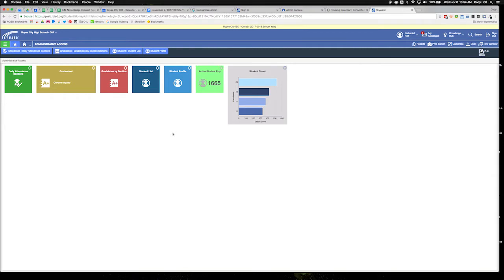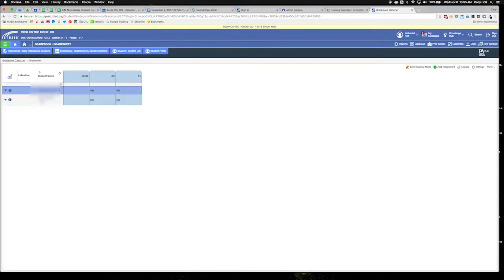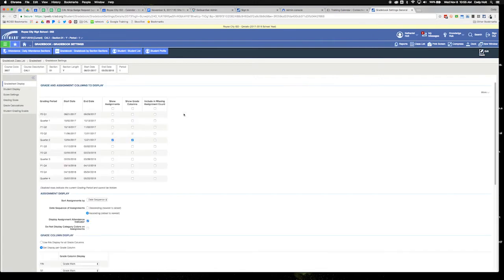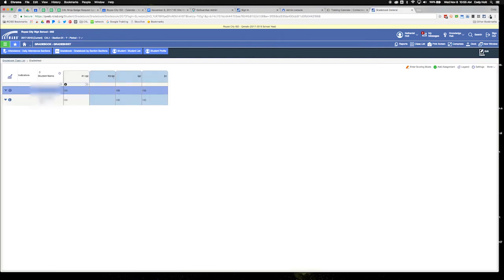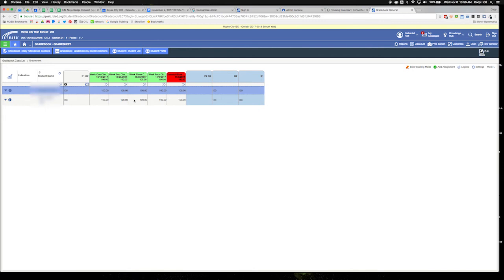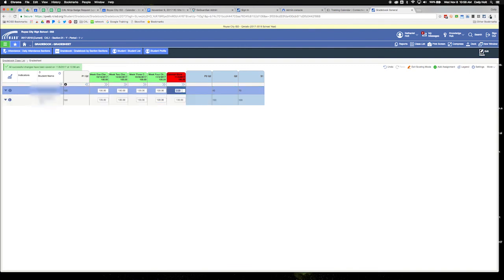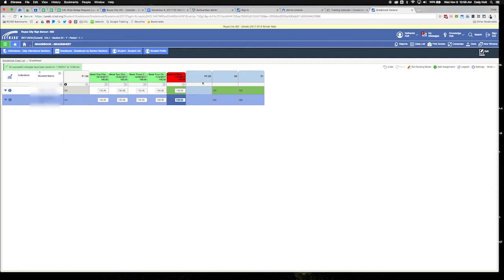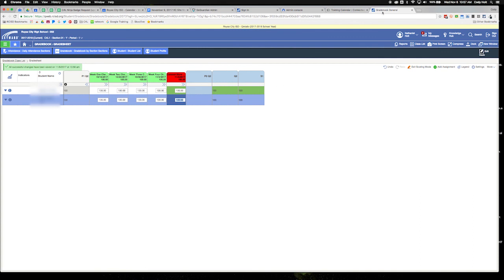Qmlativ Grading Buckets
In this quick video I explain how the grading buckets work in Qmlativ.